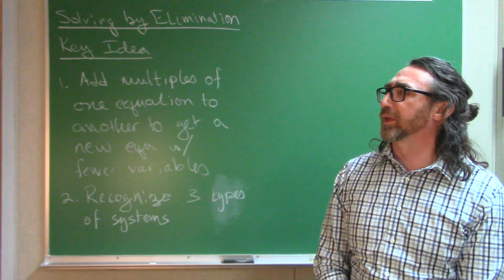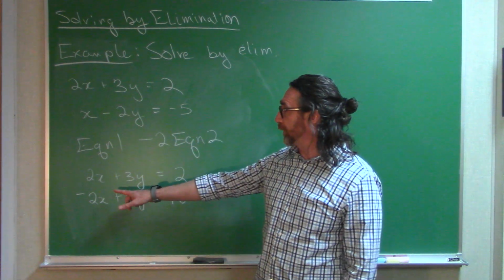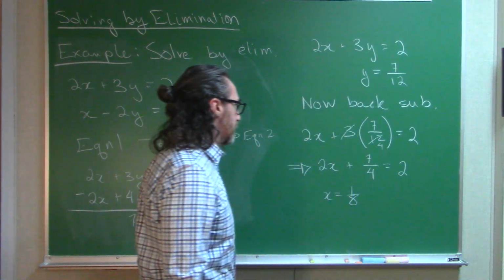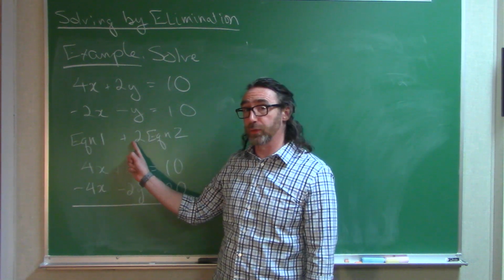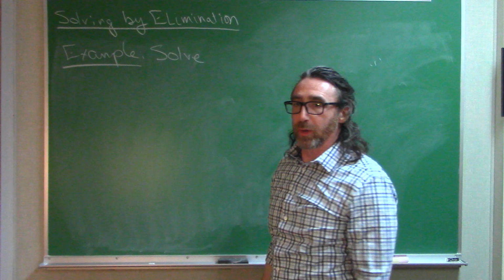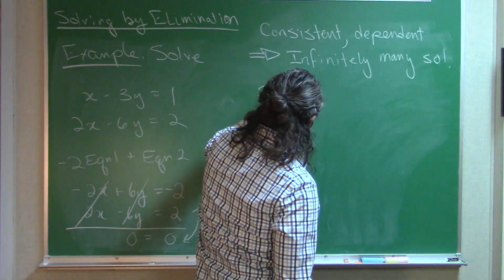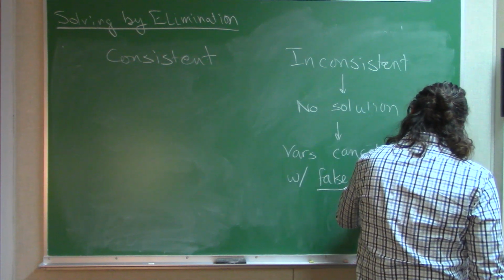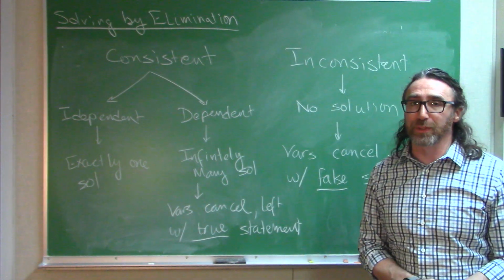Systems of Equations: Elimination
In this video we demonstrate how to solve systems of equations using the method of elimination. This technique is essential for dealing with the 3x3 systems that we will encounter later. We also review the different scenarios that you can have for solutions of systems.